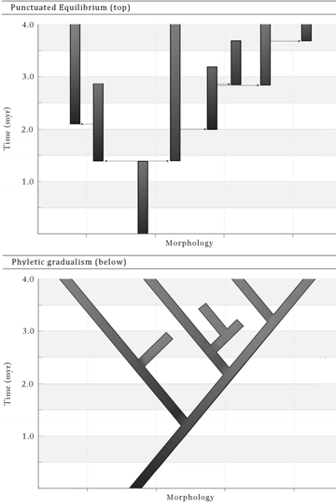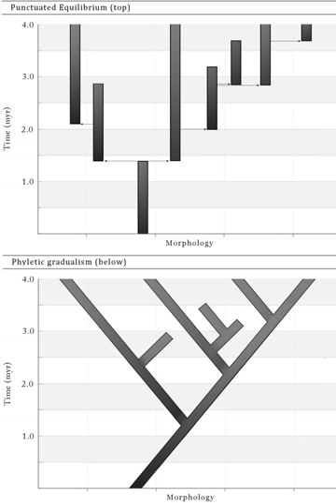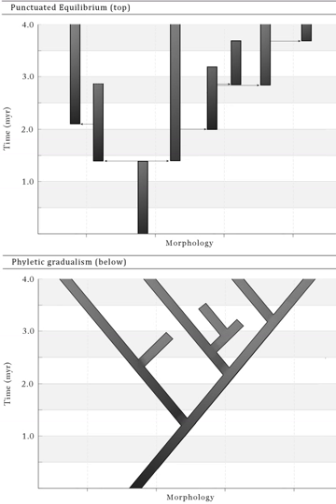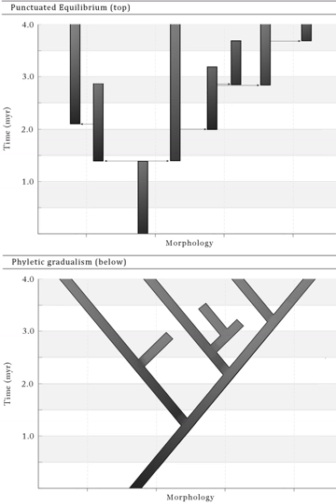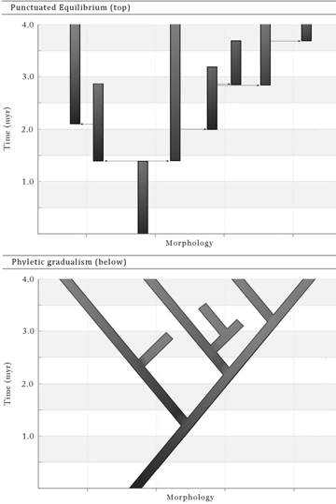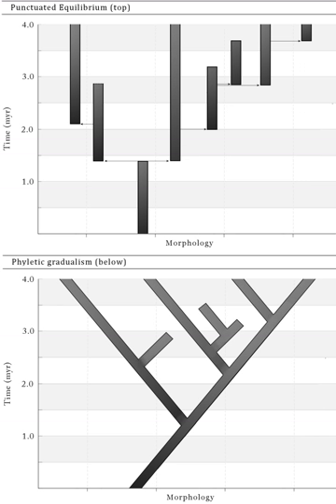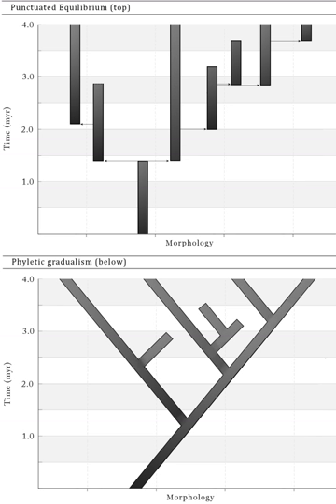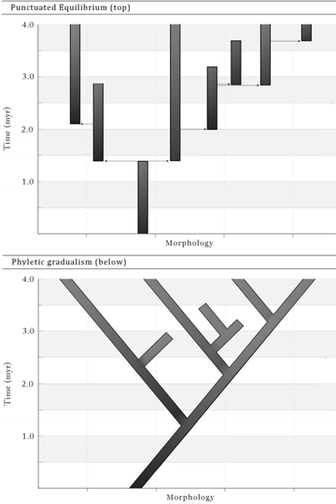Punctuated equilibrium | Wikipedia audio article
00:01:42 1 History
00:05:22 2 Evidence from the fossil record
00:06:54 3 Theoretical mechanisms
00:07:05 3.1 Punctuational change
00:09:46 3.2 Stasis
00:11:31 3.3 Hierarchical evolution
00:11:57 4 Common misconceptions
00:12:33 4.1 Saltationism
00:14:06 4.2 Quantum evolution
00:16:29 4.3 Multiple meanings of gradualism
00:19:42 5 Criticism
00:23:01 6 Darwin's theory
00:27:32 7 Supplemental modes of rapid evolution
00:28:25 8 Language change
00:29:17 9 Mythology

- Socrates

SUMMARY
Punctuated equilibrium (also called punctuated equilibria) is a theory in evolutionary biology which proposes that once species appear in the fossil record the population will become stable, showing little evolutionary change for most of its geological history. This state of little or no morphological change is called stasis. When significant evolutionary change occurs, the theory proposes that it is generally restricted to rare and geologically rapid events of branching speciation called cladogenesis. Cladogenesis is the process by which a species splits into two distinct species, rather than one species gradually transforming into another.Punctuated equilibrium is commonly contrasted against phyletic gradualism, the idea that evolution generally occurs uniformly and by the steady and gradual transformation of whole lineages (called anagenesis). In this view, evolution is seen as generally smooth and continuous.In 1972, paleontologists Niles Eldredge and Stephen Jay Gould published a landmark paper developing their theory and called it punctuated equilibria.  Their paper built upon Ernst Mayr's model of geographic speciation, I. Michael Lerner's theories of developmental and genetic homeostasis, and their own empirical research. Eldredge and Gould proposed that the degree of gradualism commonly attributed to Charles Darwin is virtually nonexistent in the fossil record, and that stasis dominates the history of most fossil species.